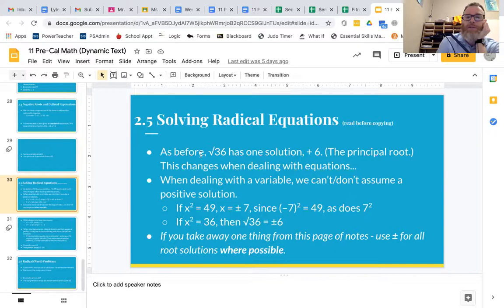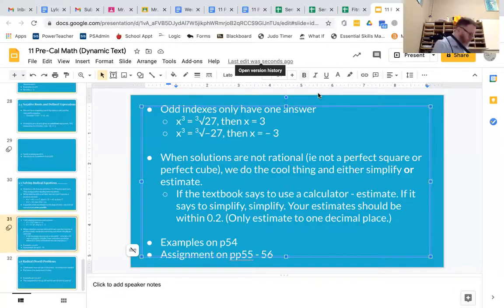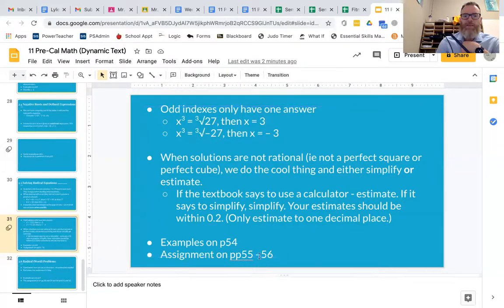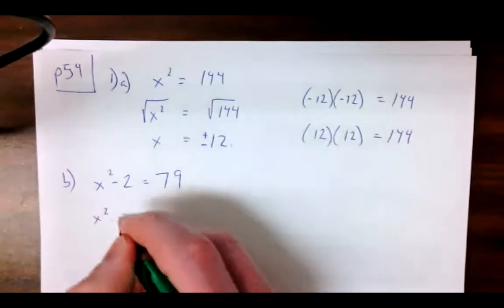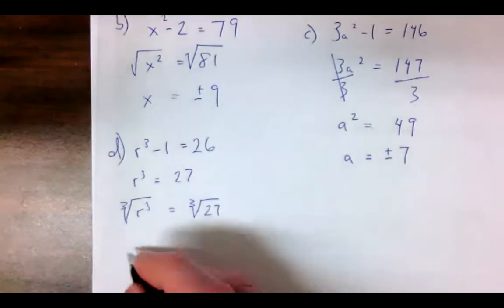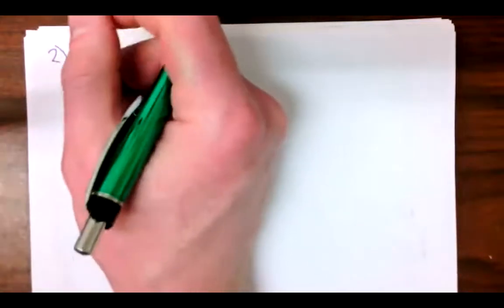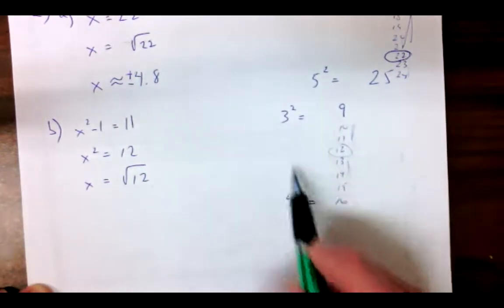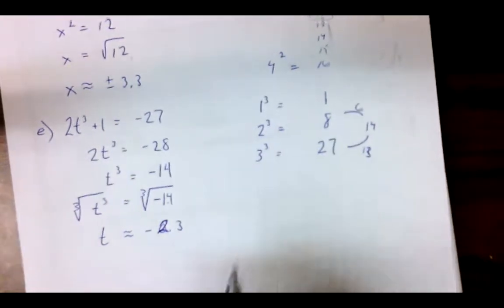11 PreCal 2.5